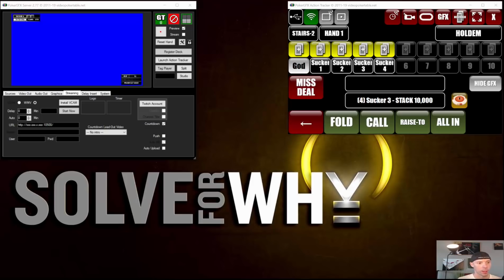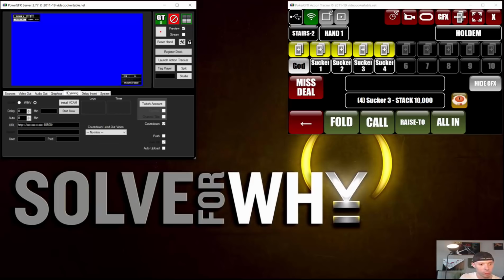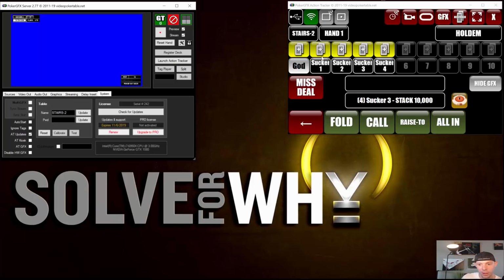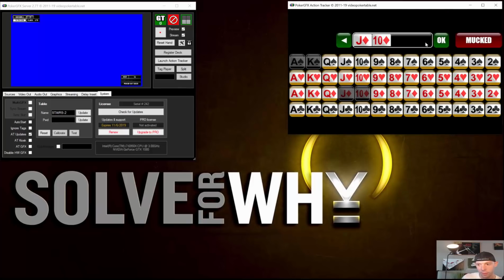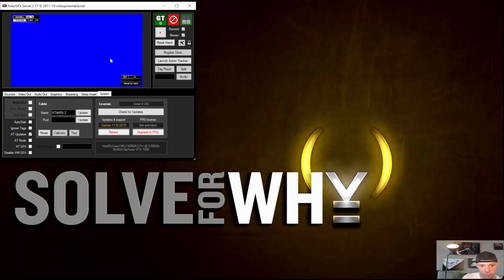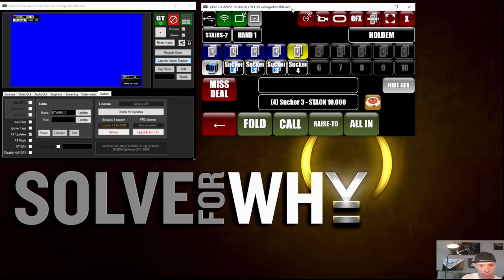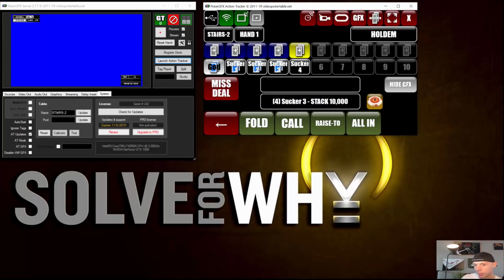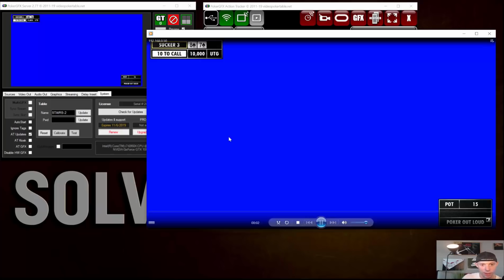HOW MIKE POSTLE CHEATED STONES LIVE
S4Y TV Training Site: Tv.solveforwhyacademy.com

This brief breakdown demonstrates how Mike Postle could have potentially worked with someone in the control room to access a real time, live feed of Stones Live streamed games.